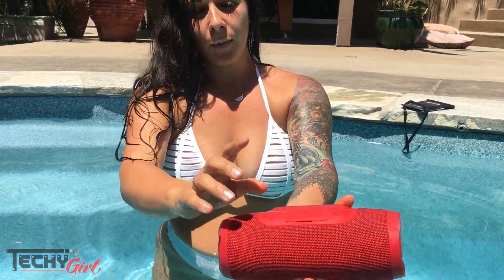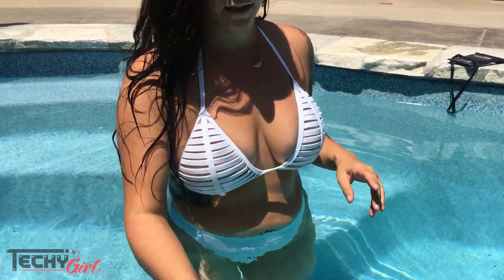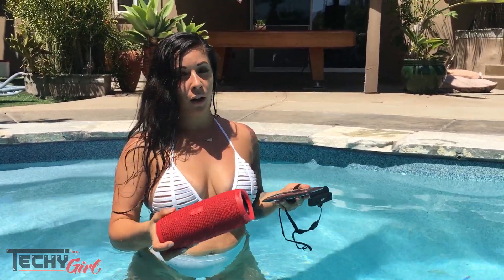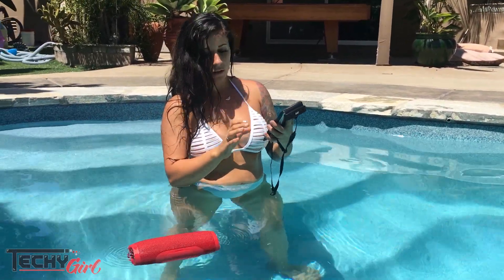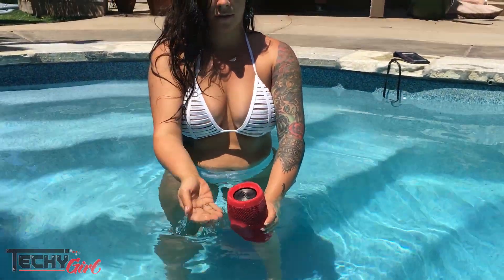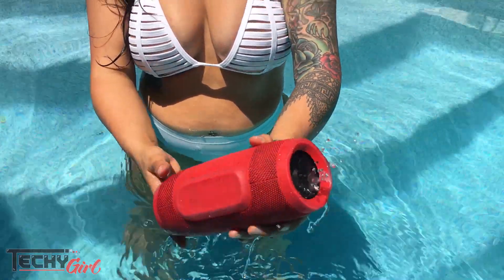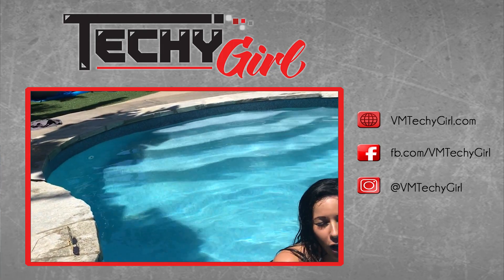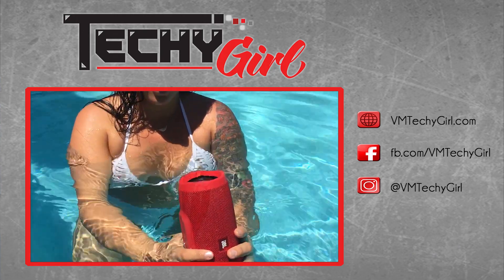JBL Charge 3 Speaker Water Test & Review!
If you love music and water you will love this speaker!  See my review on the JBL Charge 3 Waterproof Speaker! And how you get the best of both worlds!

Credits:
Filming & Editing: IG @hxxdrich

Catch me live on Twitch and come say Hi!!

I APPRECIATE YOUR SUPPORT AND COULD NOT DO THIS WITHOUT YOU ALL! THANKS FOR THE SUBS, LIKES, DONOS, AND SIMPLY CHATTING ❤